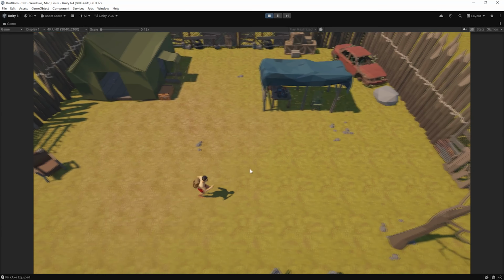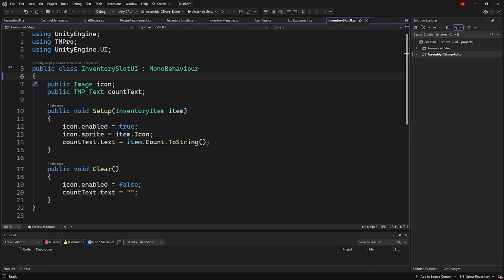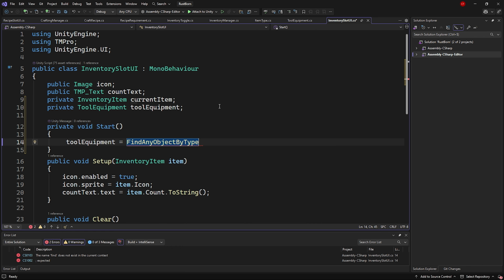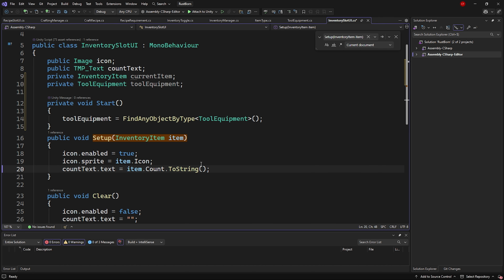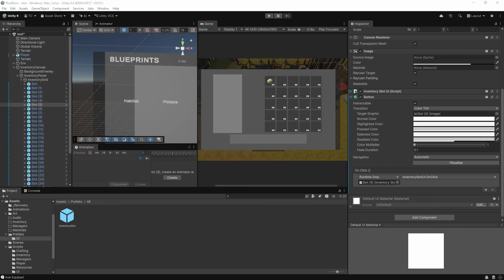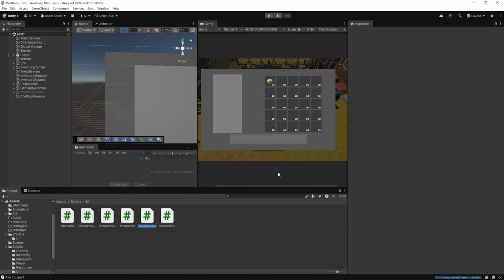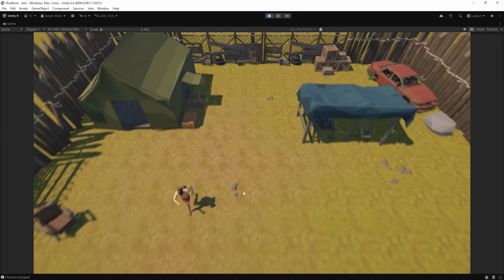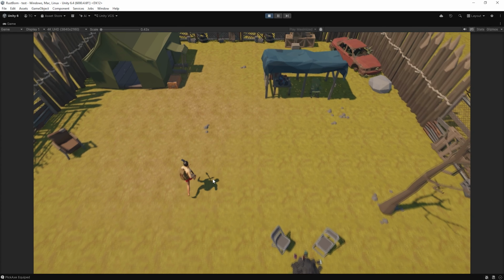Crafting & Inventory System in Unity 6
In this episode of my Unity 6 survival game series, I built a complete crafting system inspired by Last Day On Earth Survival.

Players can now:

Gather wood and stone
Open a crafting menu
Select blueprints
Craft tools
Consume resources
Add crafted items to inventory
Equip tools directly from inventory
Toggle crafting UI dynamically

We also implemented:

Blueprint crafting system
Recipe selection
Crafting validation
Inventory integration
Clickable inventory slots
Tool equipping system
Crafting UI toggle
Survival gameplay loop

This is a huge step toward building a real open world survival game in Unity 6.

Made with:

Unity 6
C#
Unity UI
Inventory & Crafting Systems
Survival Game Mechanics

Next Episode:
Building System
Walls, Floors, Campfires & Base Building.